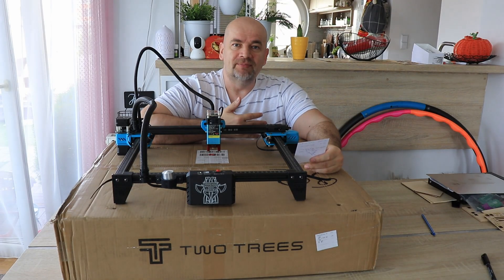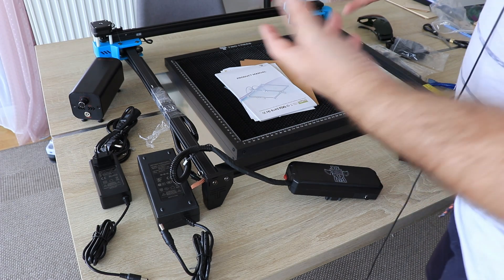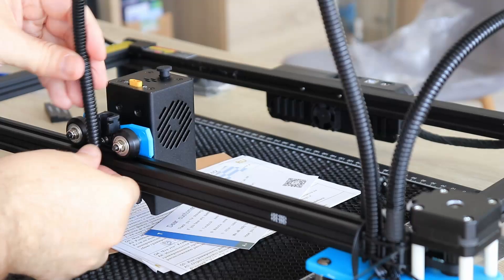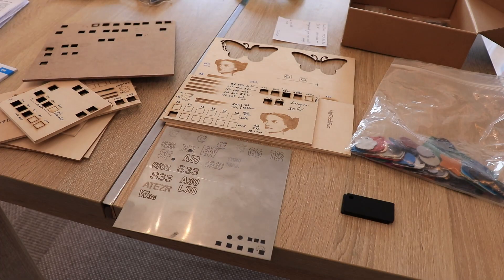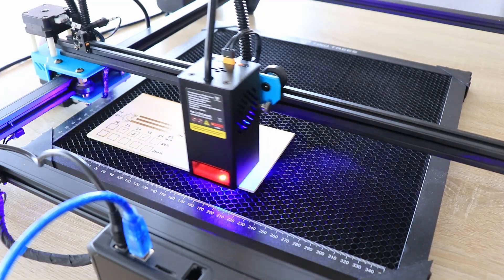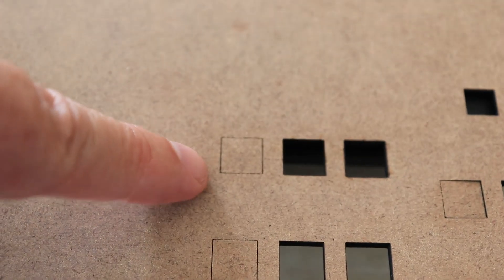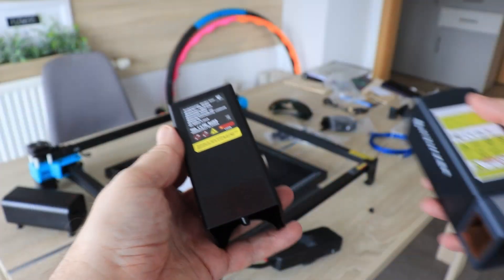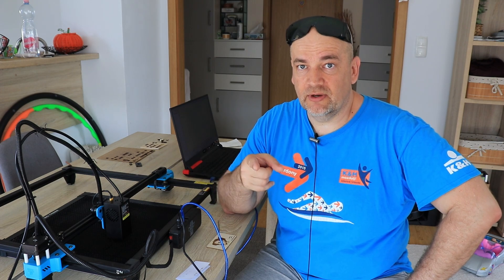Two Trees TTS-20 Pro laser engraver and cutter - good for cutting, great for engraving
Two Trees TTS-20 Pro is a laser engraver and cutter with very small size of the module which produces one of the sharpest engraving lines with diode lasers of strength 20W or above I tested on this channel so far. It is very nice that it arrives with honeycomb grid and air assist pump.

Contents:
0:00 Introduction
1:51 Unboxing
3:47 Assembling
6:56 Noise
7:18 Software
7:44 Engraving plywood
8:25 Grayscale image
9:04 Cutting 3mm plywood
9:38 Air vs No Air
9:56 Cutting 5mm plywood
10:17 Cutting MDF
10:53 Cutting black acrylic
11:12 Engraving anodyzed aluminum
11:38 Engraving stainless steel
12:31 Conclusions